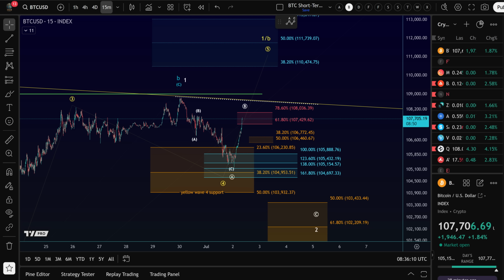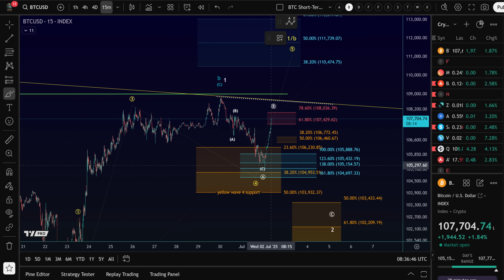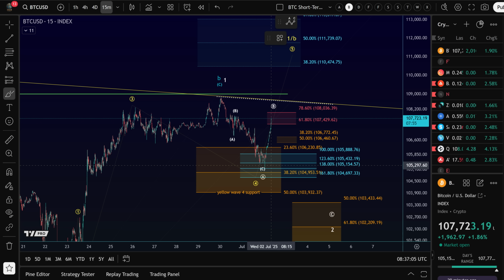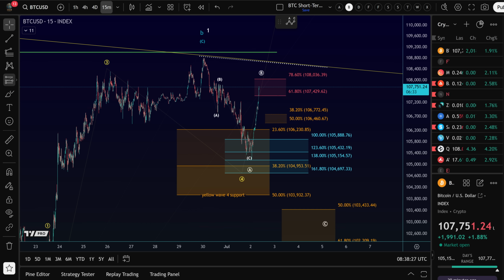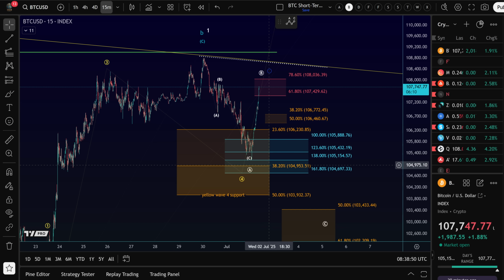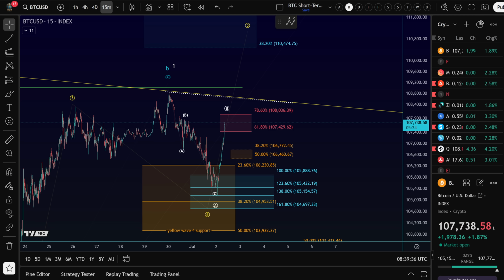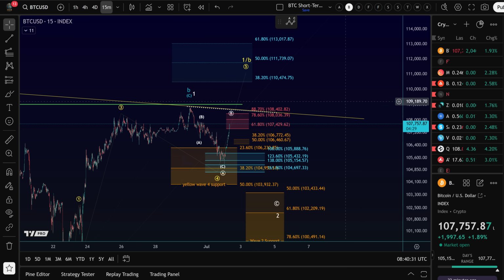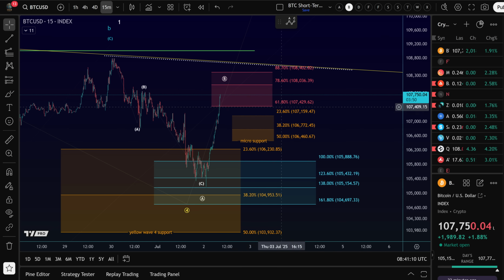Bitcoin Rally Unfolding – How High Can It Go Now? Breakout Ahead?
👉  Join us for behind the scenes insights of how MCO builds digital brands.

👉 Trade on Coinbase:
Receive $10 in BTC (see terms on website):

👉 Trade on Kucoin:
Receive a 20% fee discount:

👉 Trade with Trading212:
Receive shares worth up to $100: